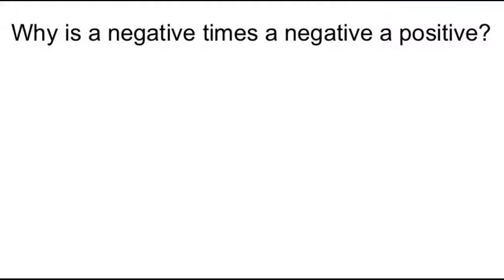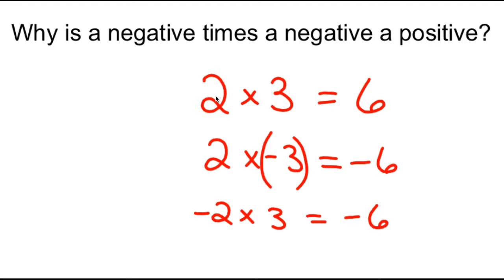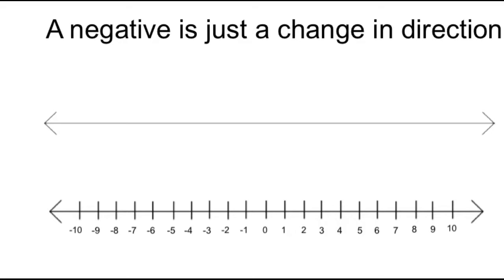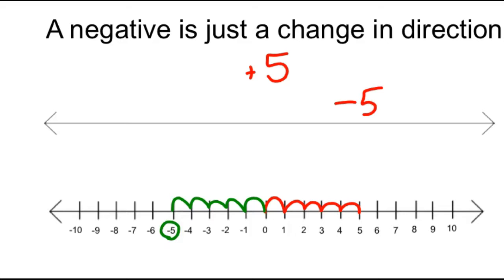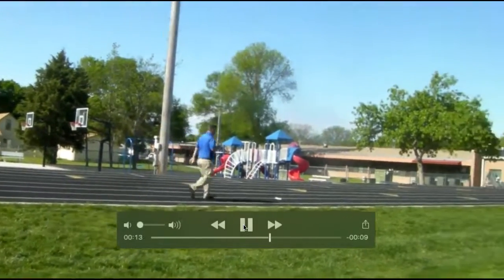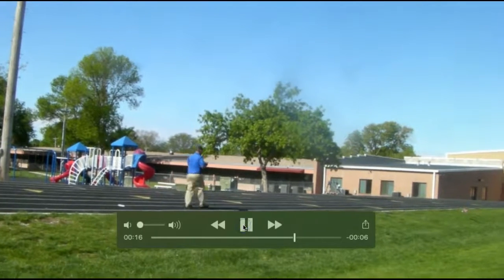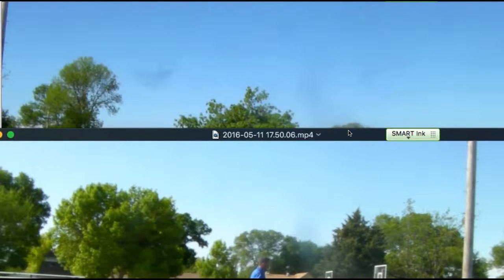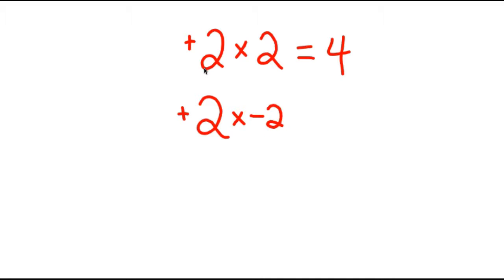Why is a negative times a negative positive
I use video technology to try and illistrate why a negative times a negative is a positive.  Or more precisly ... why is the product of two negative numbers positive?